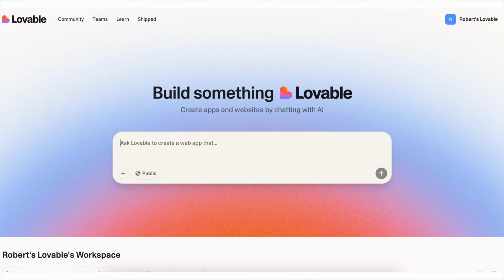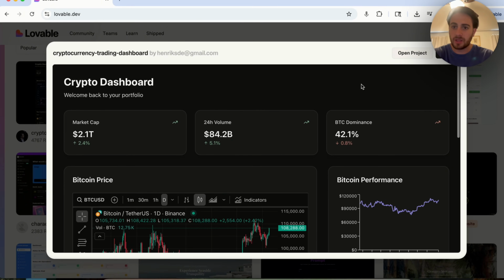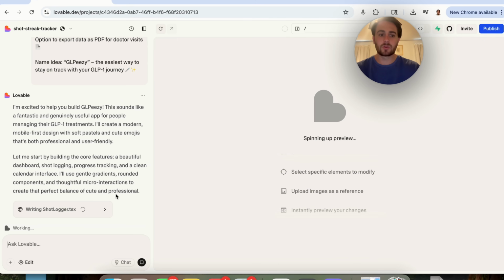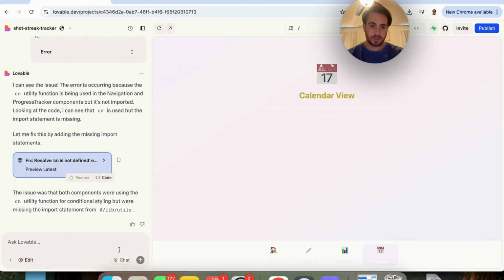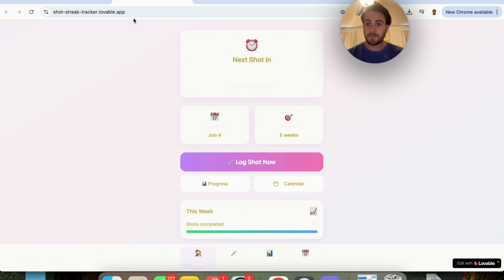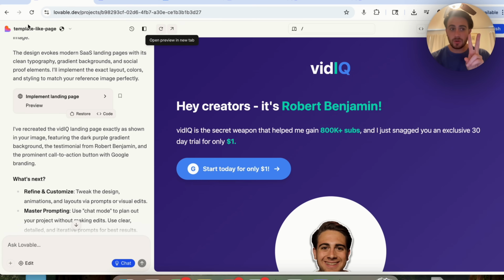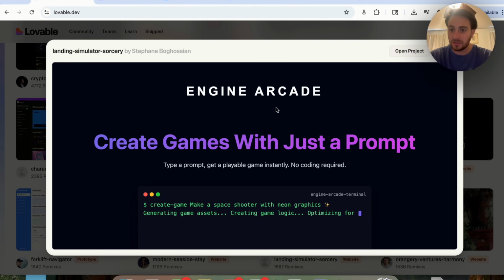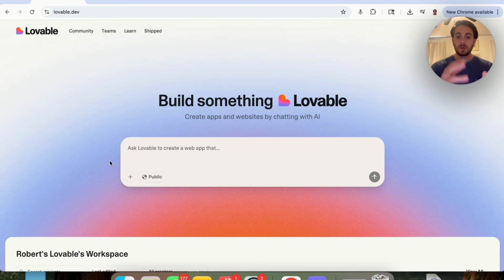The BEST AI Tool For Building Apps & Websites in Seconds! (No Coding Required)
This video walks you through the best AI tool for building apps and websites without knowing how to code. If you want to learn how to build websites and apps even if you don’t know how to code or you’re looking for no code ai tools to build apps or websites this is the best video to watch.